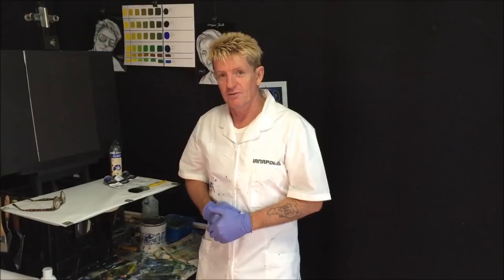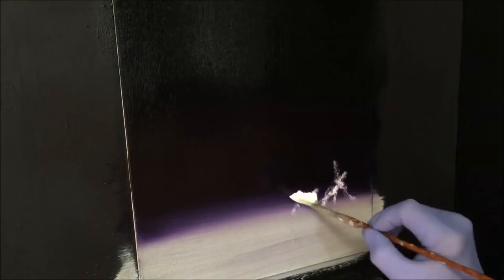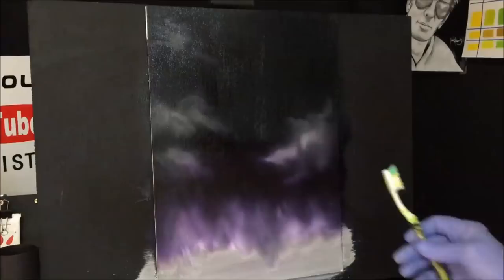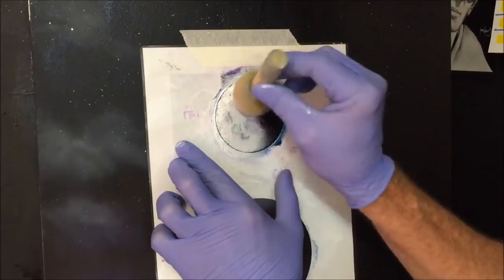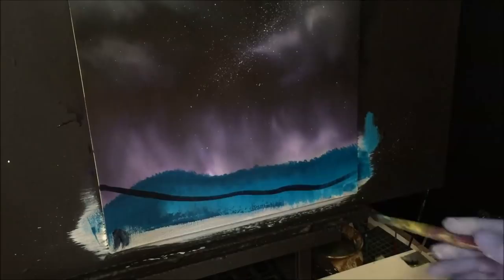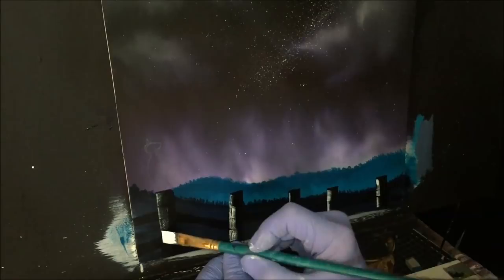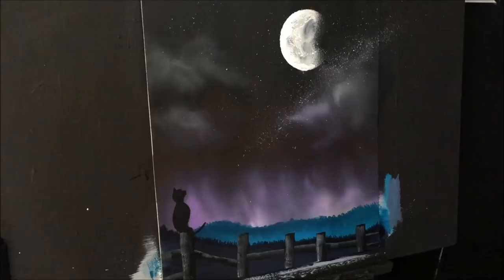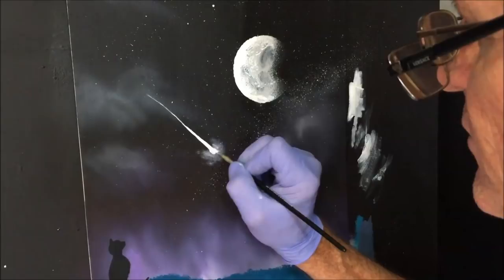#206 How to paint a night cat theme "Beginners"